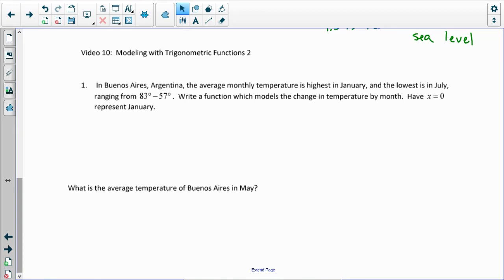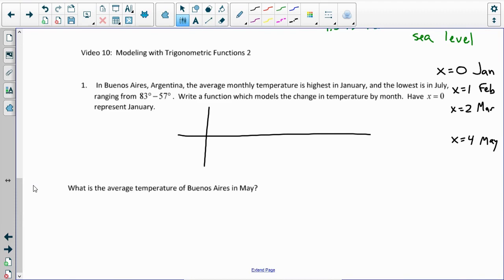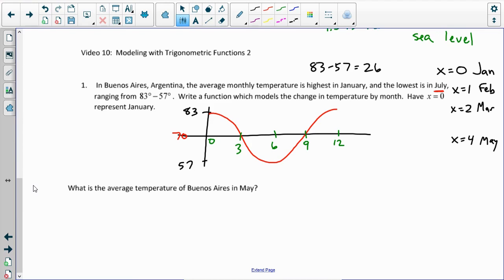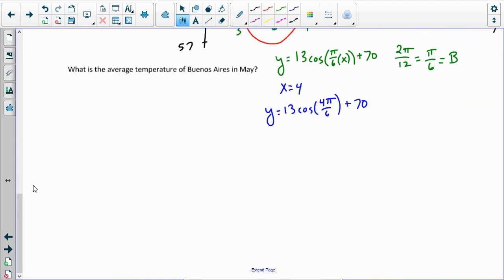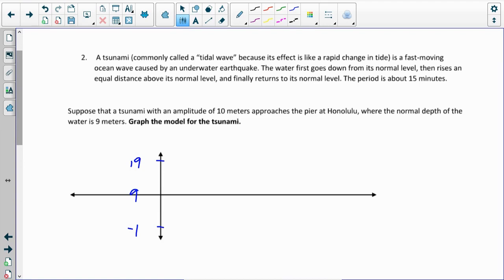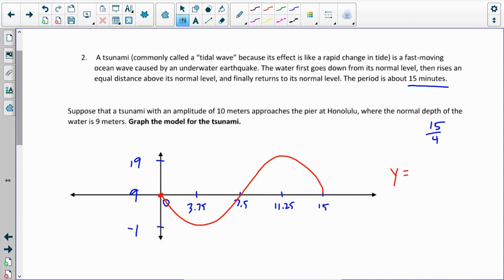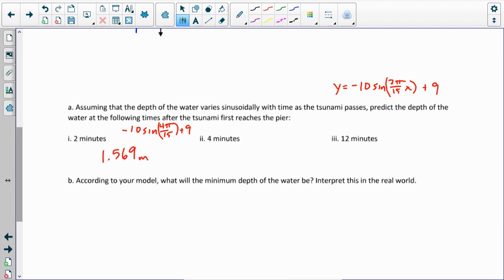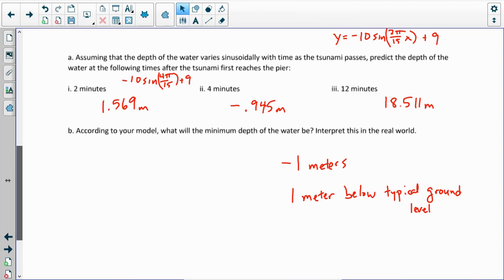Modeling Trig 2